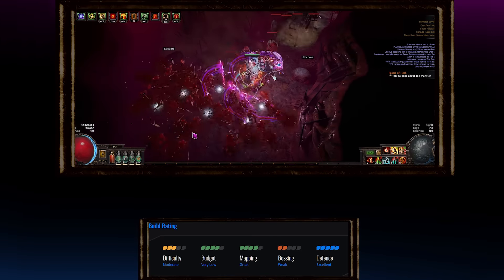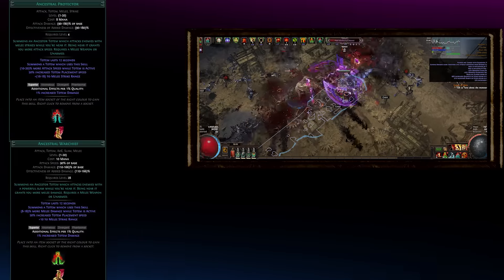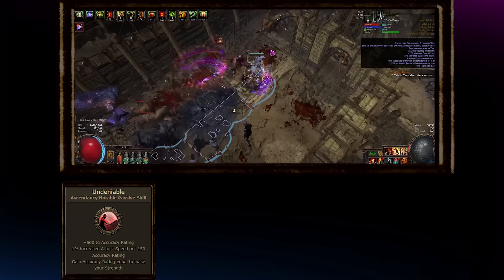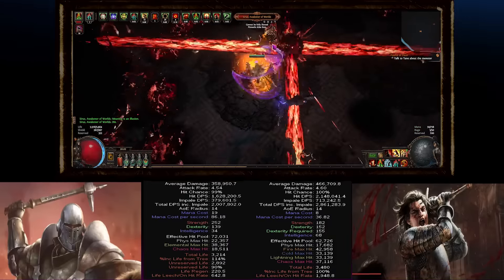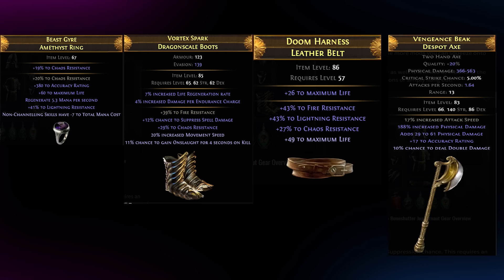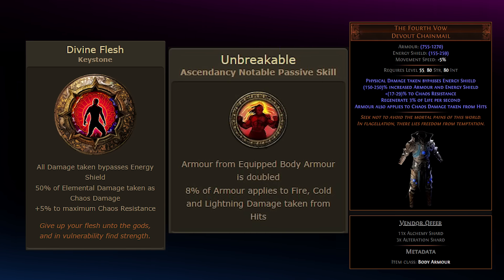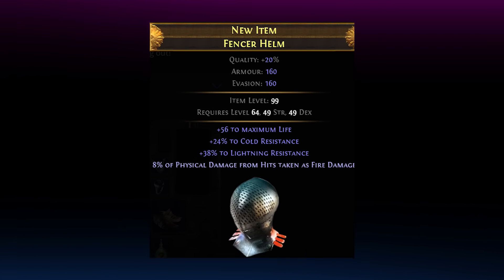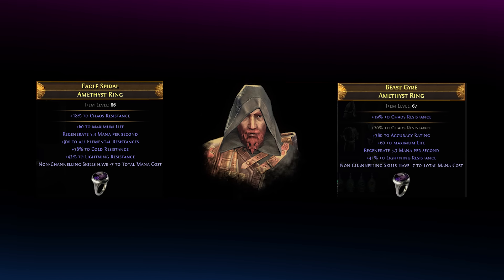The TANKIEST Melee BLASTER!! - Boneshatter Juggernaut League Starter [3.22 POE]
Boneshatter Juggernaut is the BEST Tanky Melee League Starter Build for POE 3.22. This build smashes through the campaign with no almost no gear at all, and tanks the entire endgame once fully geared.
Intro/Outro + Animation work: Discord - Tevii0981
Editing: Discord - BlooYed

ALL IN ONE POB (Leveling, Early, Mid and Endgame Setups)

Maxroll Article:
(Probably Tuesday)

0:00  Intro
0:03  Gameplay Showcase
1:02  Introduction
1:42  Core Mechanics
2:20  Juggernaut VS Slayer
2:55  Ascendancy
3:50  Leveling
4:21  Scaling Trauma Stacks
4:53  Mapping
5:13  Scaling The Build
5:56  Early Game Gear
7:01  Mid Game Gear
7:46  End Game Gear
9:00  Outro